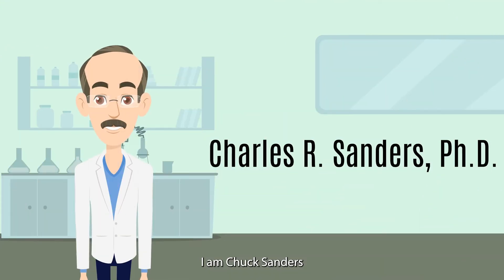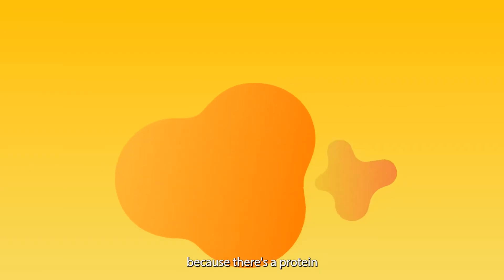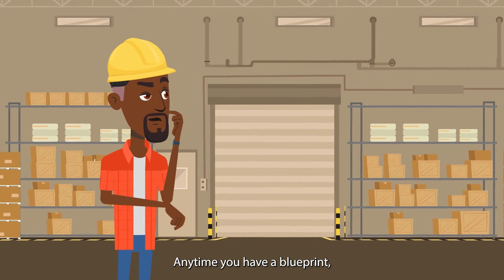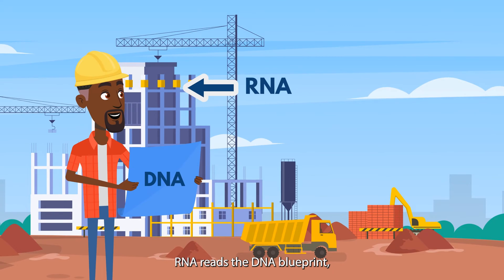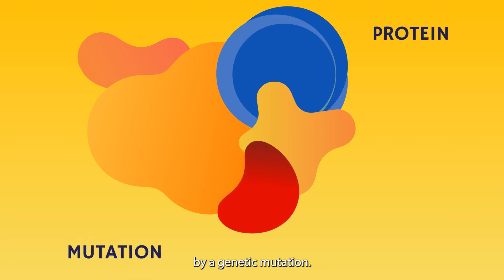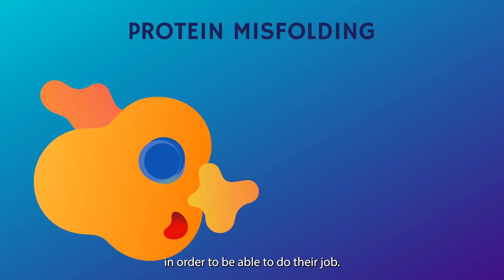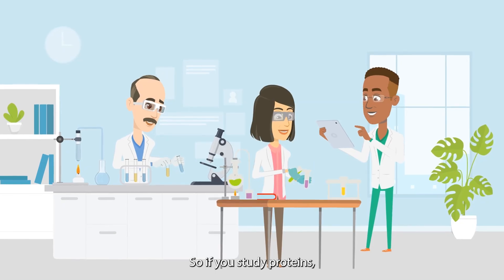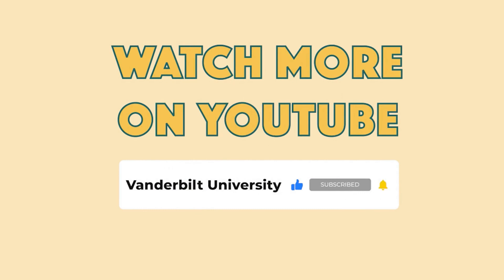What Are Proteins?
Chuck Sanders, Ph.D., Associate Dean of Research for the Vanderbilt University
School of Medicine Basic Sciences and the current President of the Protein Society, discusses what proteins are in the body and how they are important to biomedical research and impact human health.

For more interesting discussions, please visit the school’s Lab-to-Table Conversations.
Video created by Vanderbilt undergraduate student Janet Mariadoss.